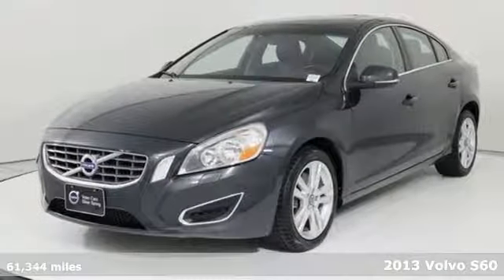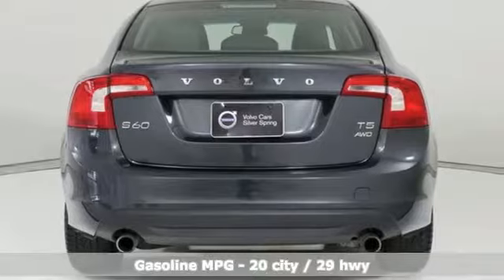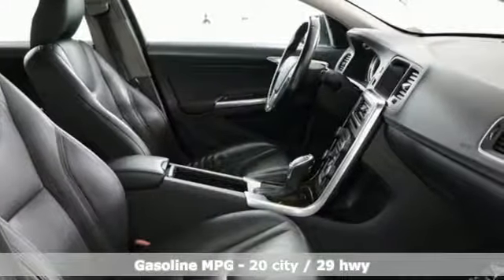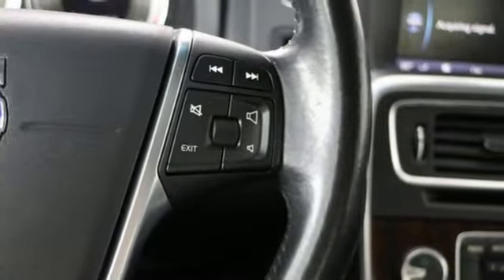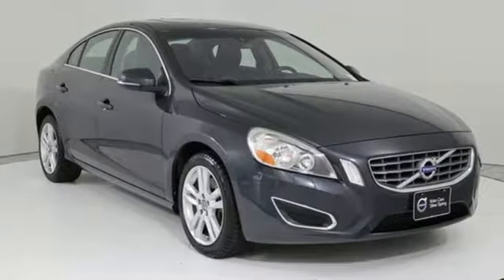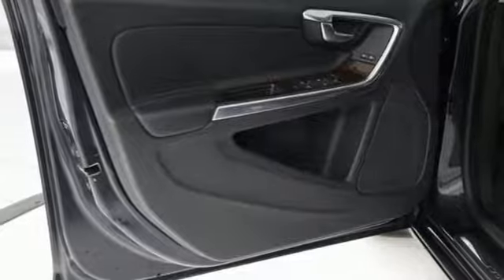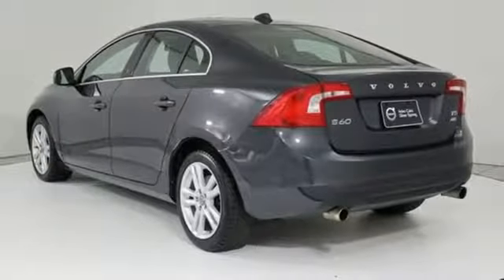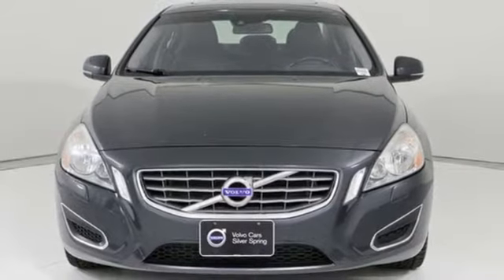Used 2013 Volvo S60 Silver Spring MD Washington DC, MD GP0706 - SOLD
Year: 2013
Make: Volvo
Model: S60
Trim: T5 Premier Plus
Engine: 2.5L I5 20V Turbocharged
Transmission: 6-Speed Automatic with Geartronic
Color: Gray
Interior: Off-Black
Mileage: 61344
Stock #: GP0706
VIN: YV1612FH6D2177642
JUST ARRIVED. PENDING INSPECTION. 2013 Volvo S60 Savile Gray Metallic AWD T5 Premier Plus 2.5L I5 20V Turbocharged Odometer is 25963 miles below market average! Clean CARFAX. Certification Program Details: Mile One Certified, this vehicle comes with a 12 month or 12,000 mile powertrain warranty. Buy with Confidence.br20/29 City/Highway MPG 17" Balder Alloy Wheels, 4-Wheel Disc Brakes, ABS brakes, AM/FM radio: SIRIUS, Anti-whiplash front head restraints, Compass, Dual front impact airbags, Dual front side impact airbags, Electronic Stability Control, Front anti-roll bar, Front Bucket Seats, Front Center Armrest, Front dual zone A/C, Heated door mirrors, Illuminated entry, Low tire pressure warning, Occupant sensing airbag, Overhead airbag, Power moonroof, Power passenger seat, Rear anti-roll bar, Remote keyless entry, Split folding rear seat, Traction control. Recent Arrival!br*Your additional costs are sales tax, tag and title fees for the state in which the vehicle will be registered, any dealer-installed options (if applicable) and a $299 dealer processing fee (not required by law). Prices are subject to change, and prior sales are excluded from these offers. While every reasonable effort is made to ensure the accuracy of this information, we are not responsible for any errors or omissions contained on these pages. Please verify any information in question with the dealer.

Address:
3121 Automobile Boulevard